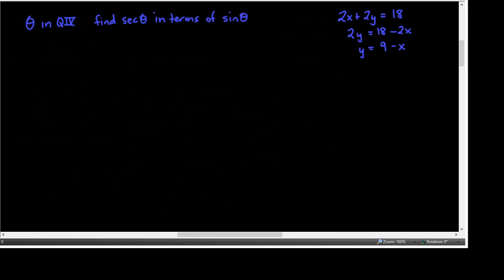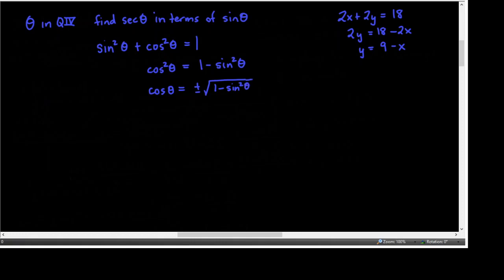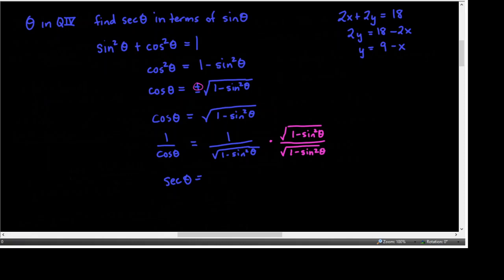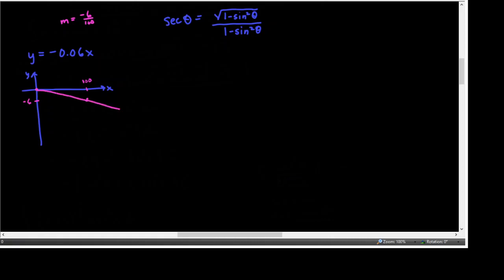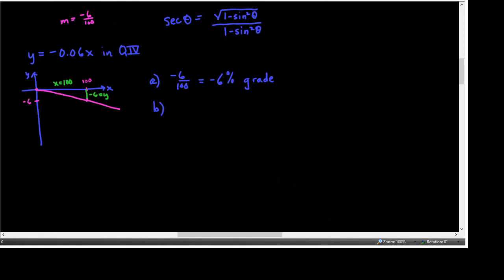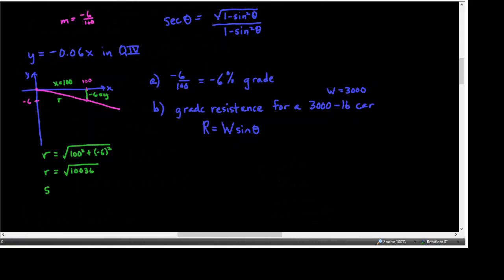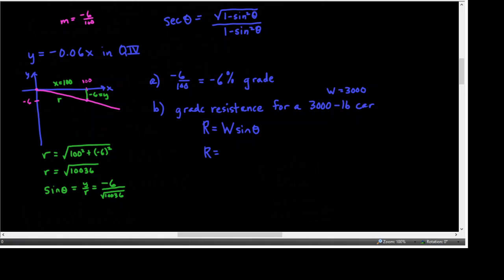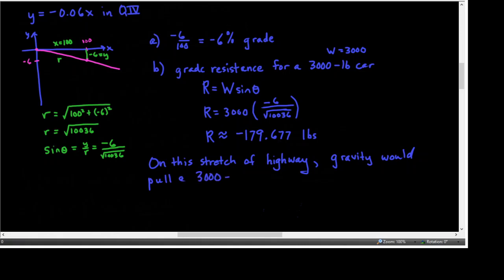9•5, Part 3•Kevin Ford